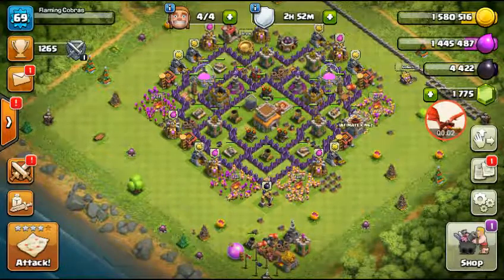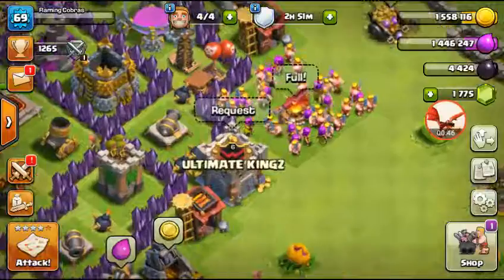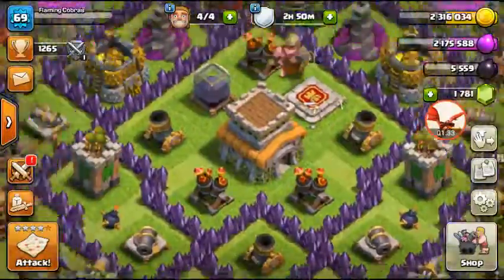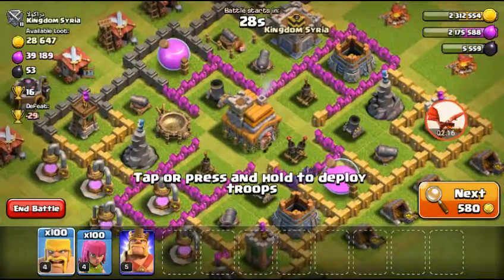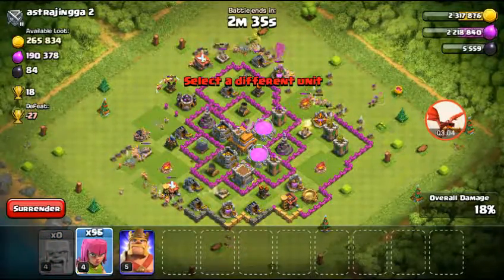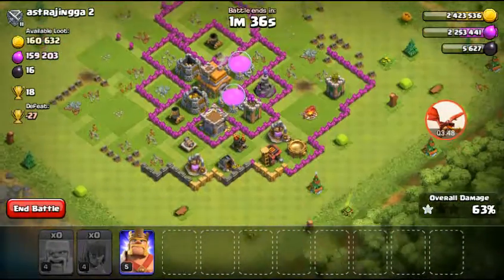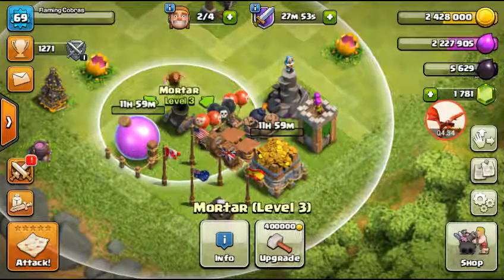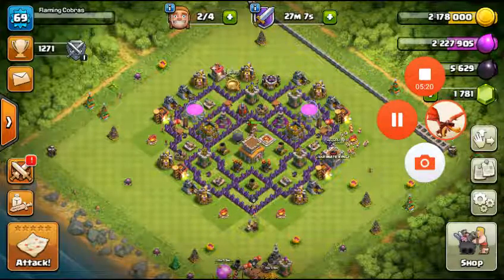CLASH OF CLANS BEST ATTACKING STRATEGY FOR TH 7&8